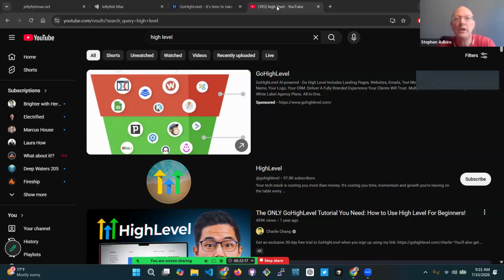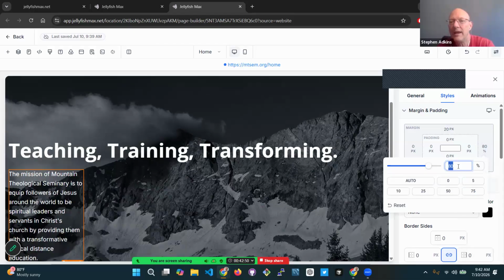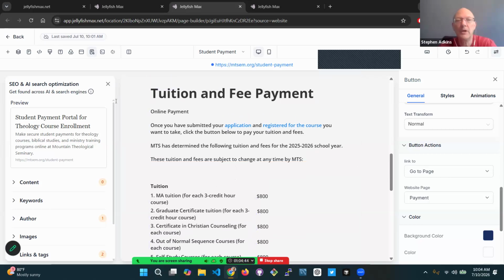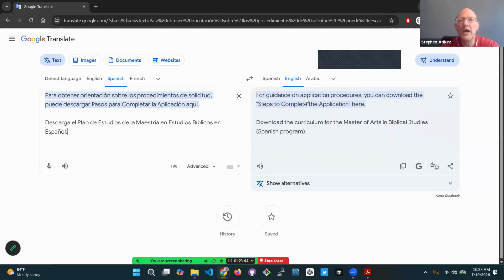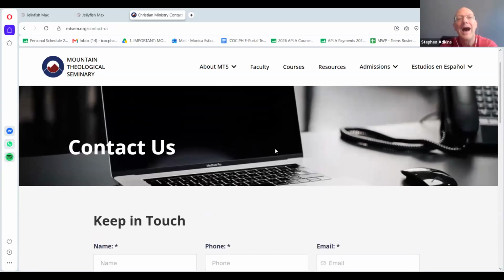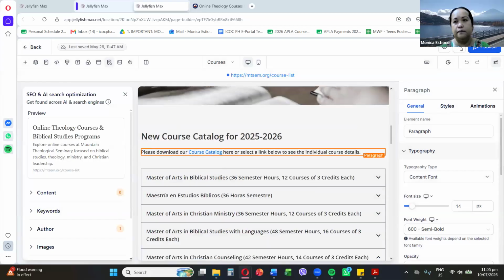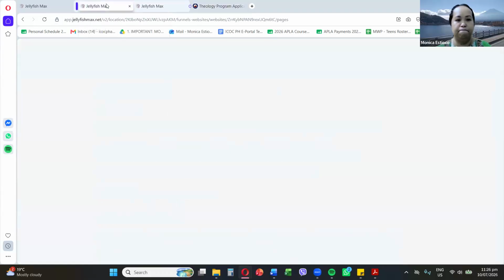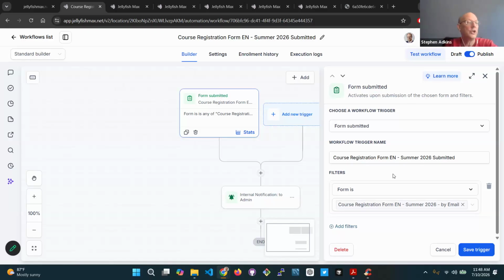High Level Website Admin - MTS 20260710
Training for using the High Level administrative back-end to administer a website hosted in High Level.

This video is actually a recording of a training session on 7/10/2026,
where Stephen Adkins at Virtual Christianity (a nonprofit that helps established Christian teachers be successful with their online ministries)
trained a client (Monica) at Mountain Theological Seminary